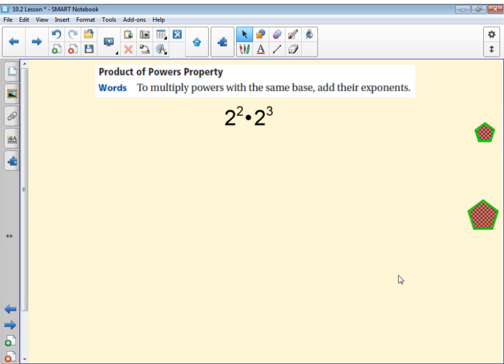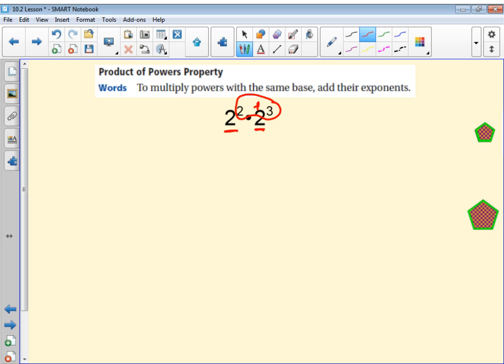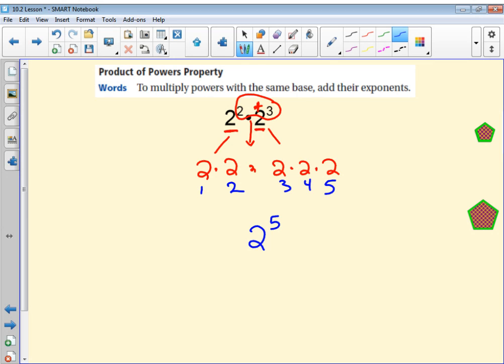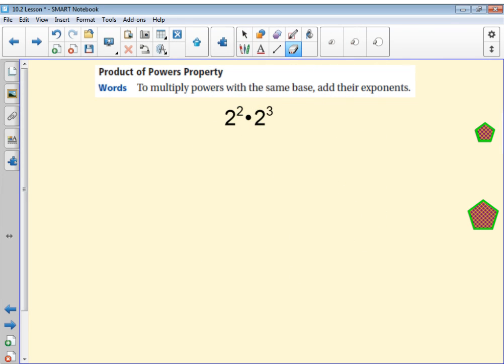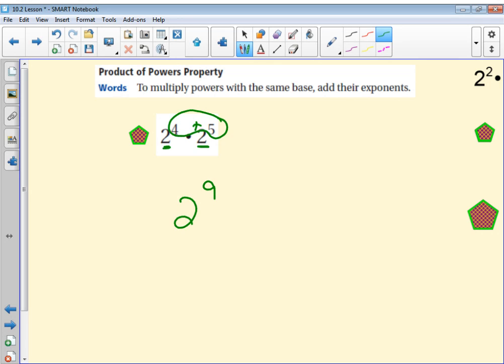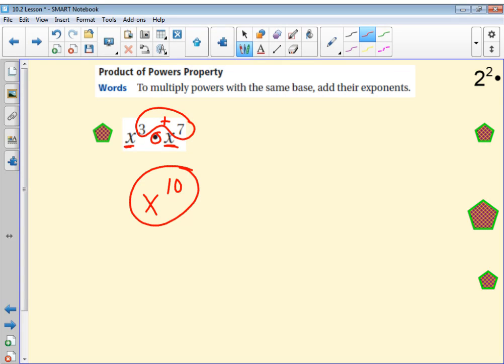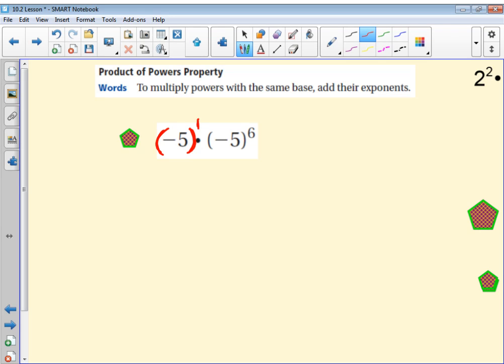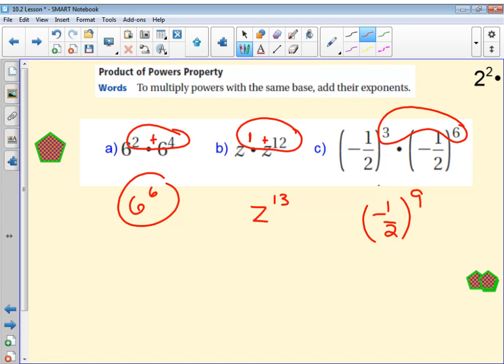8th 10.2 Product of Exponents